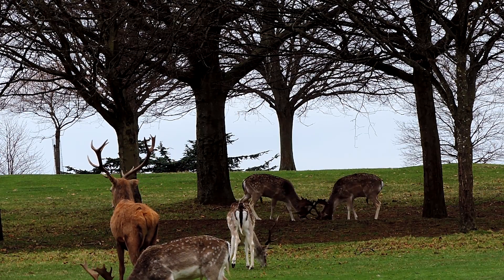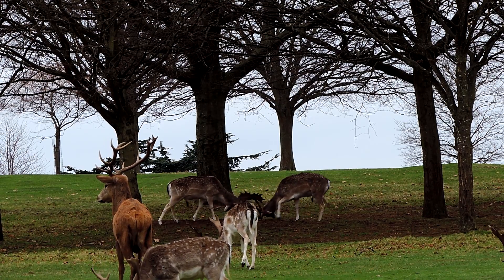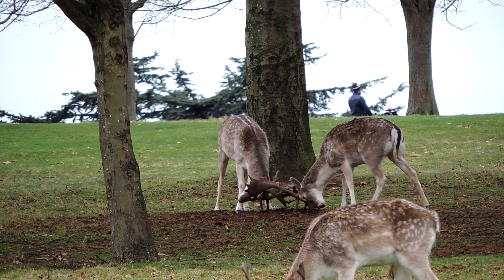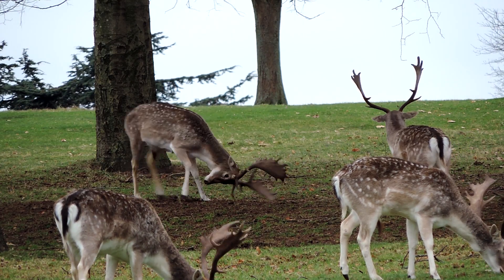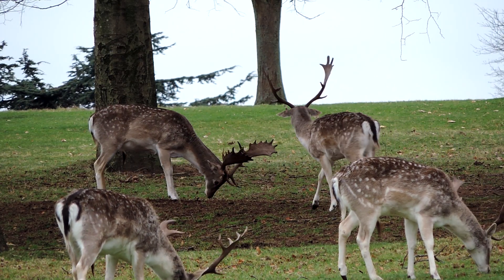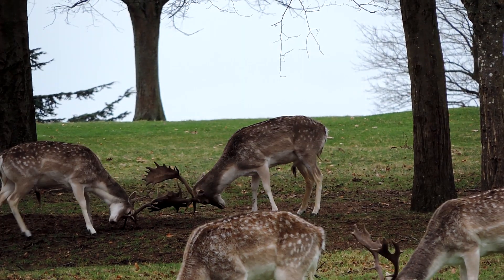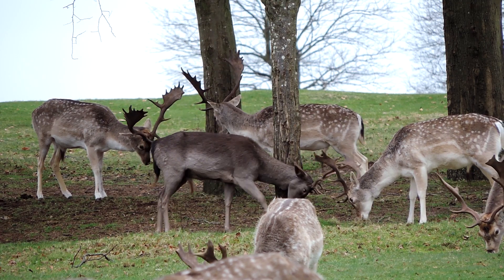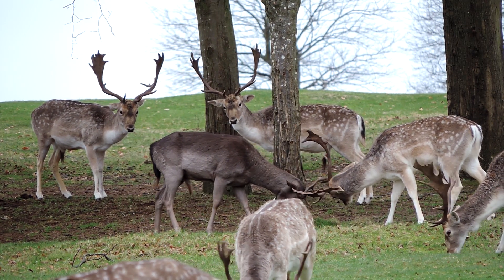two fallow stags battle it out